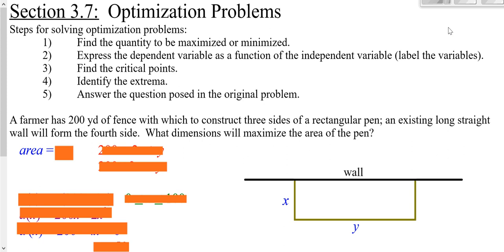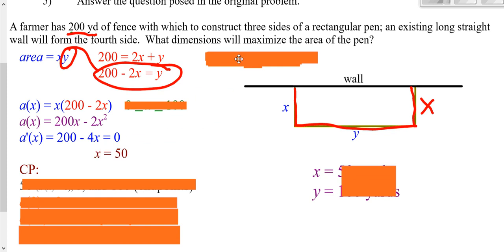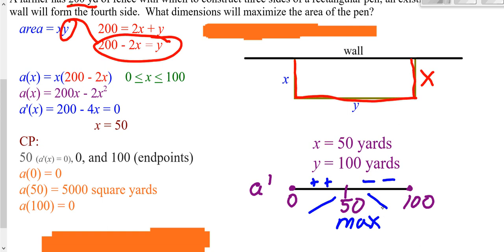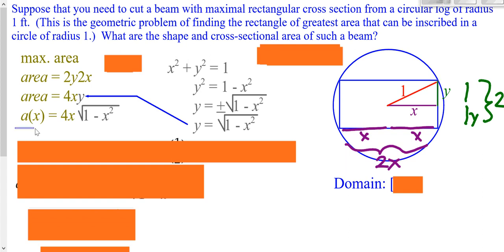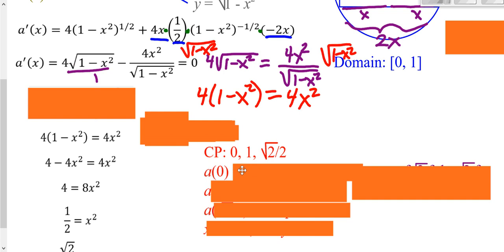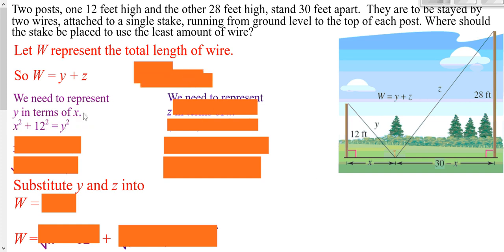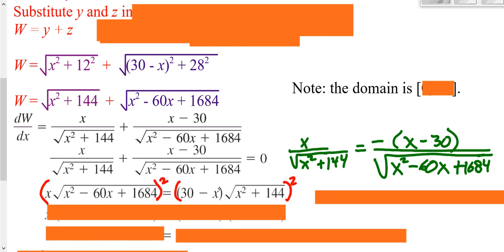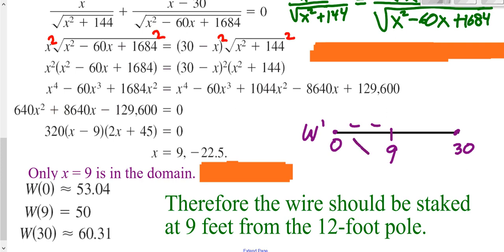3 7 Optimization Problems